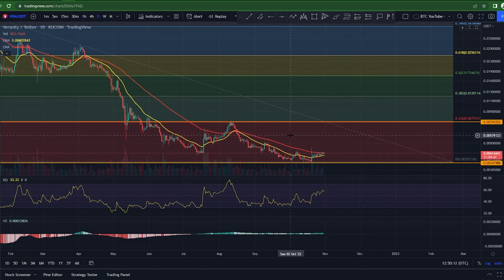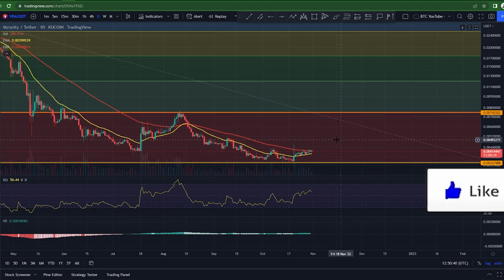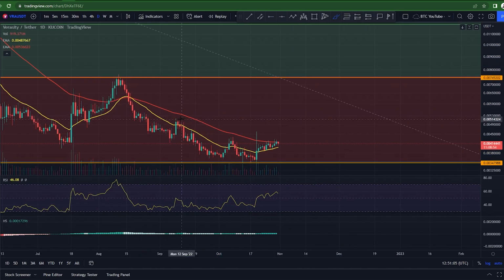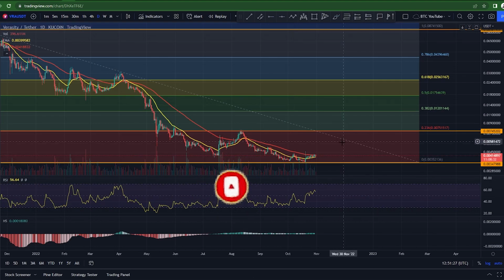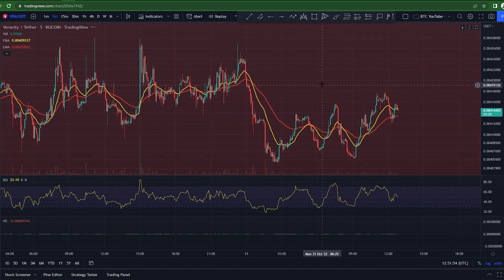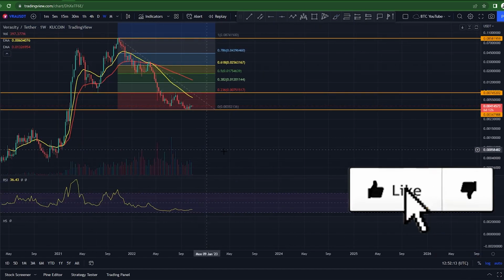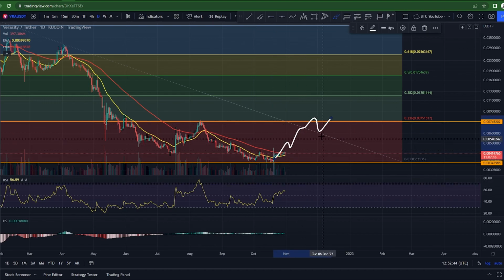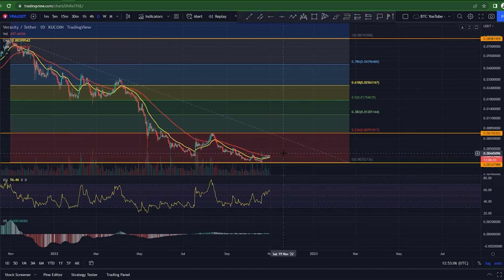VERASITY TARGETS THE FIBS... | VRA ANALYSIS | VRA PRICE PREDICTION | VRA TECHNICAL ANALYSIS